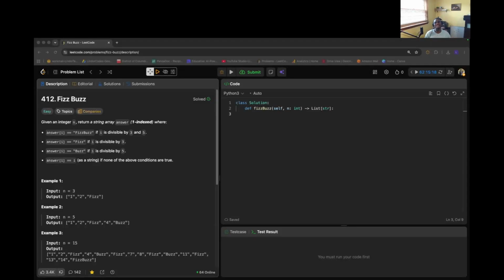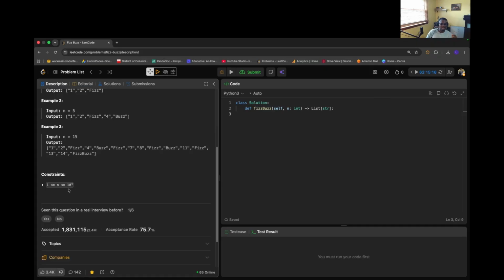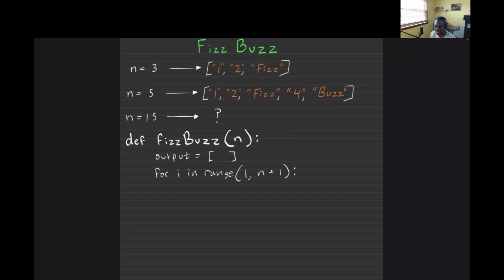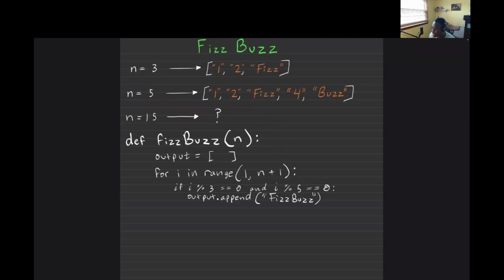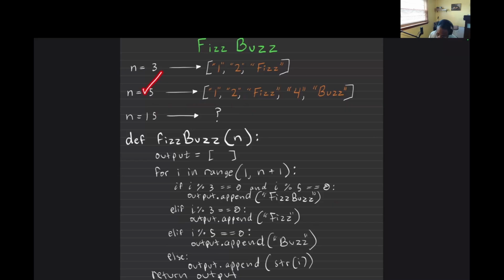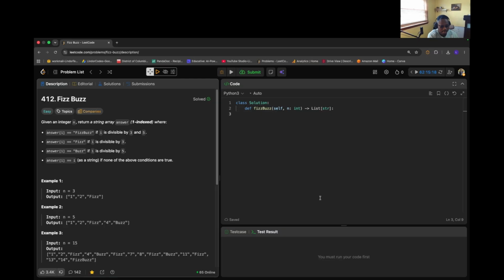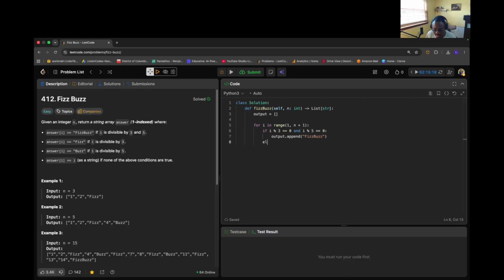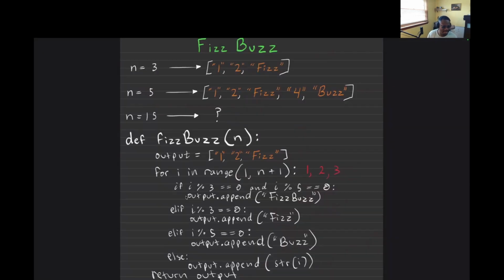FizzBuzz — LeetCode 412 (With Complexity Analysis)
FizzBuzz is the first problem interviewers use to filter you out — here's how to solve it clean and explain it right.
We break down the logic, write pseudocode before touching code, walk through the examples by hand, then submit a working Python solution on LeetCode.

0:00 Intro & Problem Statement
1:00 Edge Cases
2:00 Writing the Pseudocode
3:00 Coding the Solution
5:00 LeetCode Walkthrough & Submit
6:00 Time & Space Complexity

FizzBuzz (LeetCode 412) is beginner-friendly but still shows up in real interviews — and how you explain your approach matters more than the code itself. In this video, we cover the full solution in Python using a clean if/elif chain, walk through each condition with mod arithmetic, and discuss when O(n) space counts versus when your interviewer might accept O(1). No fluff, just the problem, the logic, and the submission.